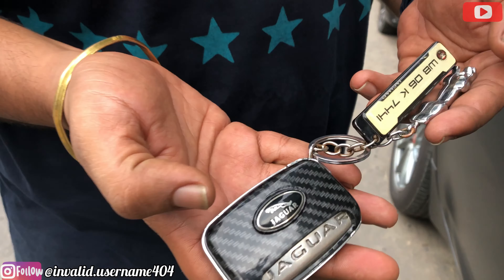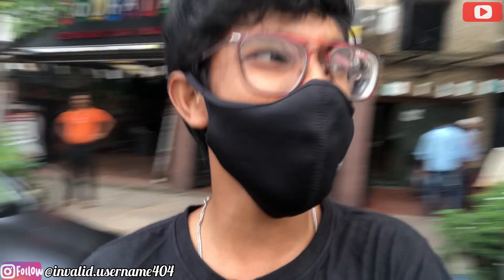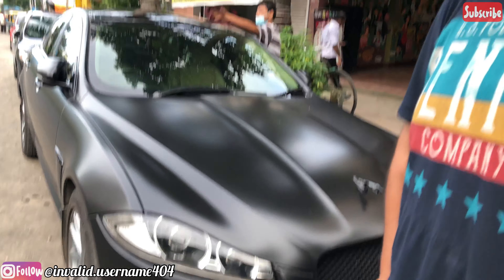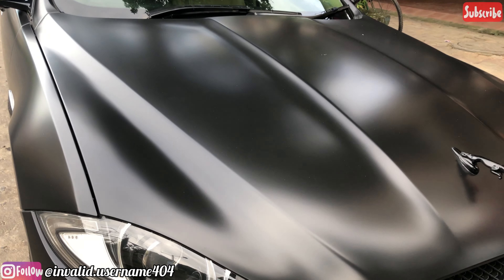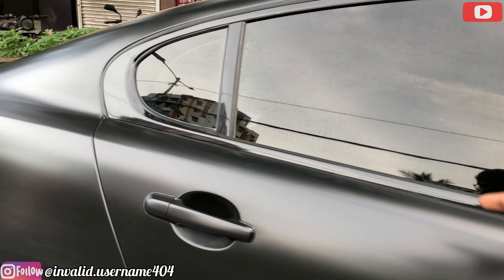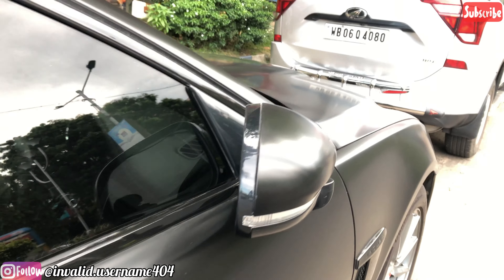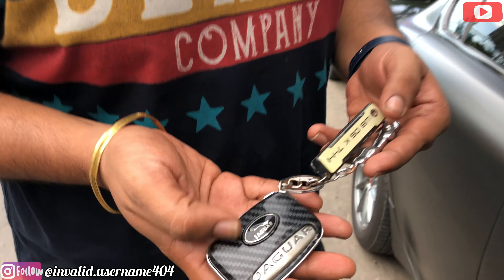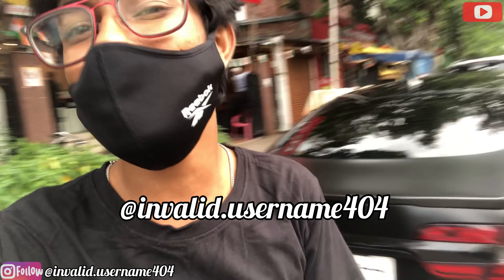MODIFIED JAGUAR XF OF KOLKATA 🖤 | SATIN BLACK WRAP | RS KIT | TSW ALLOYS | MOTOCROSS KOLKATA 🔥💯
MotoCross, MotoWrap, MotoWash: 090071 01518

Helllooooooo Guys, This is Somasish Guha from KOLKATA,WEST BENGAL,INDIA. In this channel you'll find many kind of videos,
speicially car modifications, unboxing, lifestyle vlogs, DIY's, Reviews, and A lot More. So, make sure dive in the
channel and check out some incredible videos. Your Support will be
Highly Appreciated. Any Doubts, just comment in the video or DM on Instagram, will surely Reply. THANK YOU!
With Regards, SOM!

Things I use:
1. Apple iphone 8(64GB)
2. Laple Mic
3. Audio Adapter
4. Canon 700D
5. TriPod